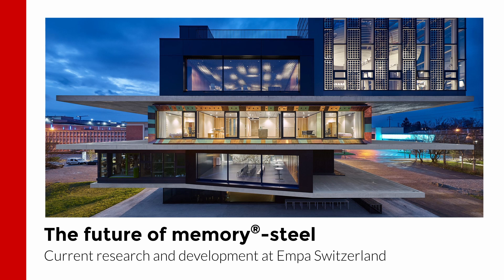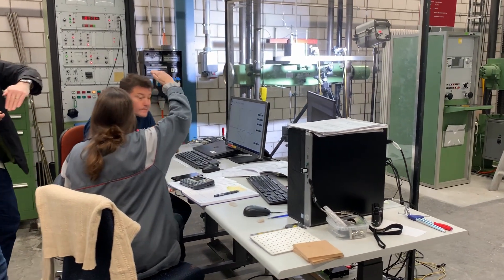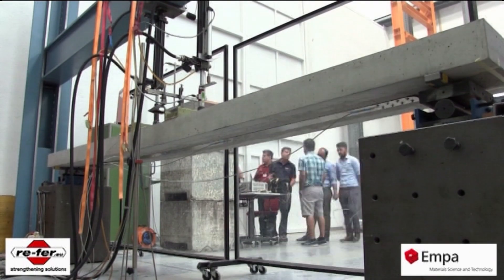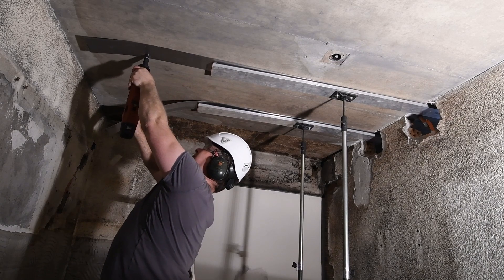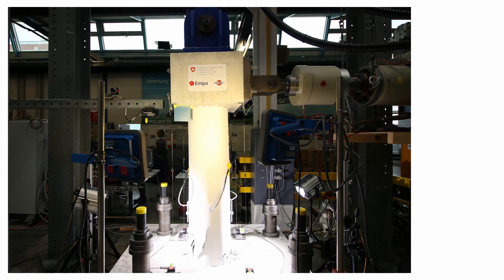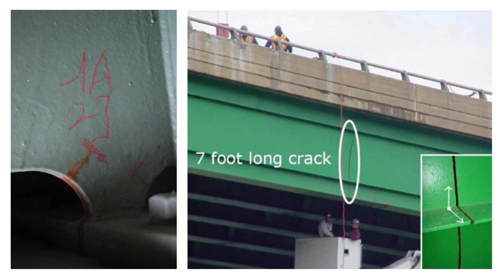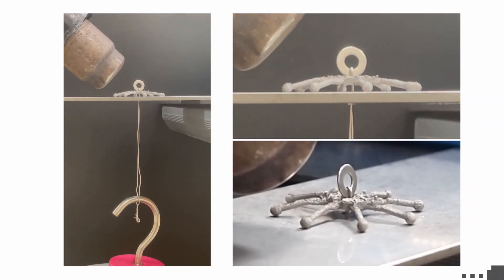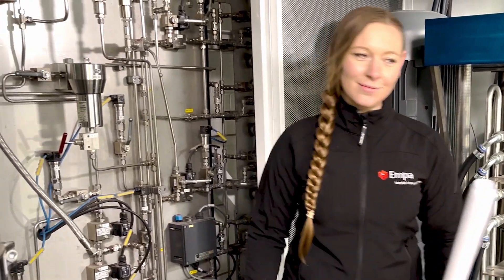Memory-steel: A material with shape memory effect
"Memory-steel", a new building material developed at Empa, can not only be used to reinforce new, but also existing concrete structures. When the material is heated (one-time), prestressing occurs automatically. The Empa spin-off re-fer AG is presenting the material with shape memory.